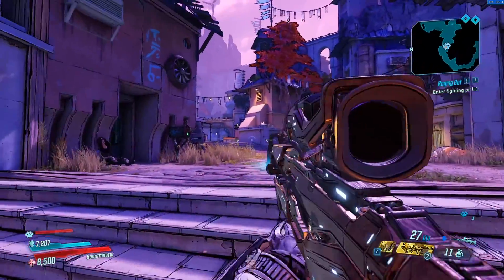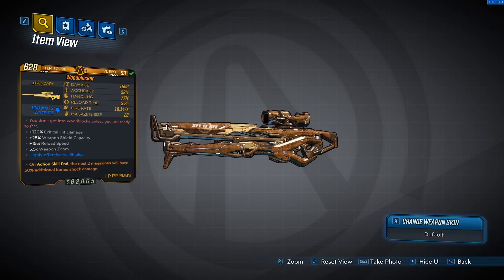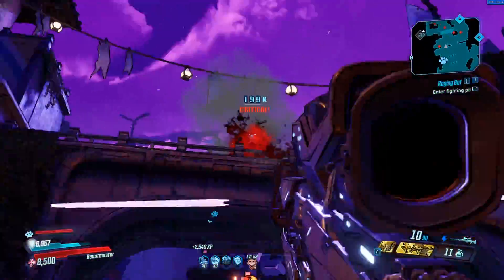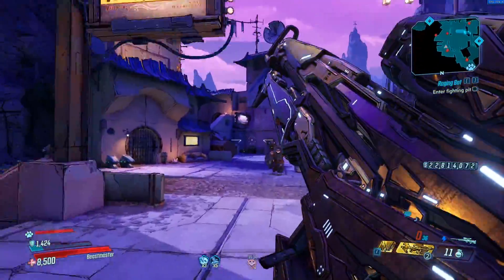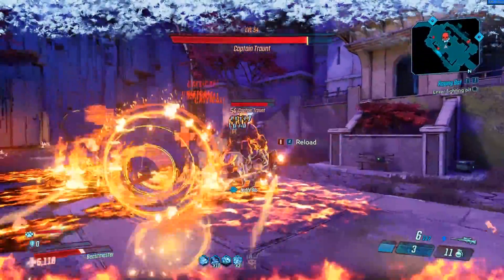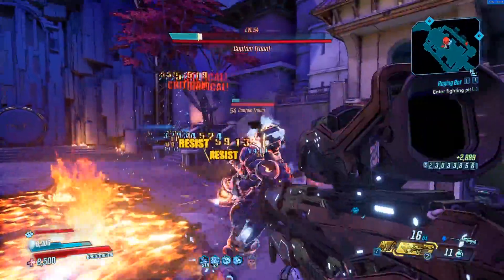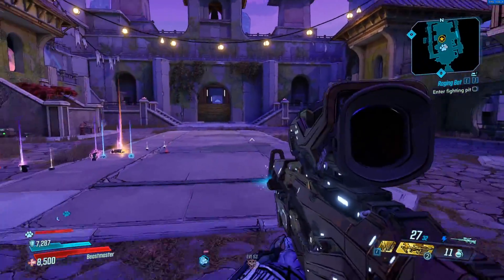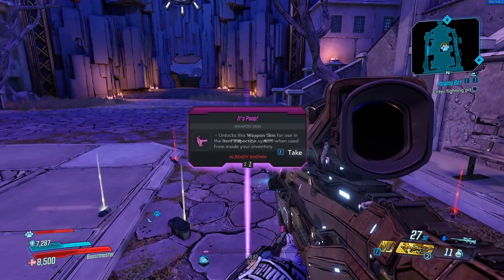Woodblocker Buff In New Patch! Is It Good Now? | Borderlands 3 Hotfix Weapon Changes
Today, Gearbox released a hotfix that ended up buffing several under performing weapons like the Woodblocker, Lob, and Dahl Assault Rifles. So I just wanted a quick video showing off a buffed Woodblocker, which spoiler, it is actually pretty decent now.

Use Epic Creator Code At Checkout: Chadly_99

Gear (Any Purchase Supports Me, Buy Any Item After Clicking Link)
Glorious Model O Mouse
HyperX Alloy FPS Pro Keyboard
Audio Technica AD700x Headphones
ViewSonic XG2401 144hz Monitor
Condenser Mic, Boom Arm, Shock Mount
Ausdom 1080p Webcam
35" Galaxy Print Mousepad